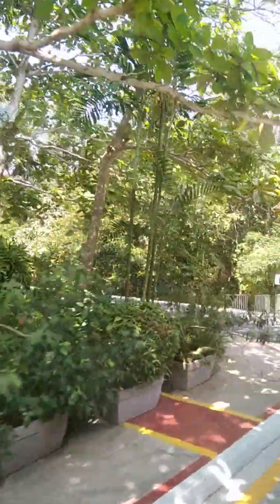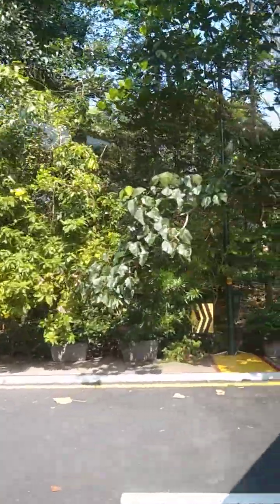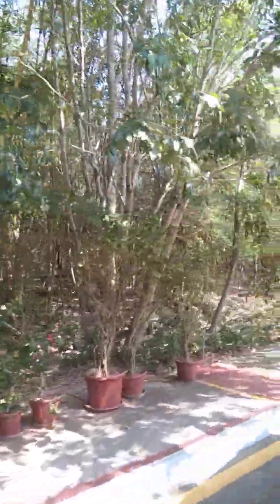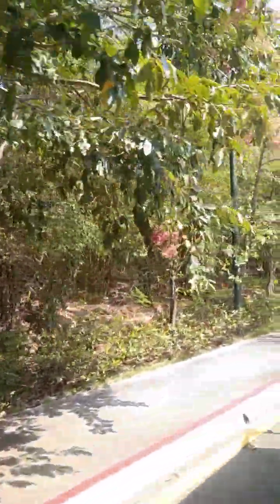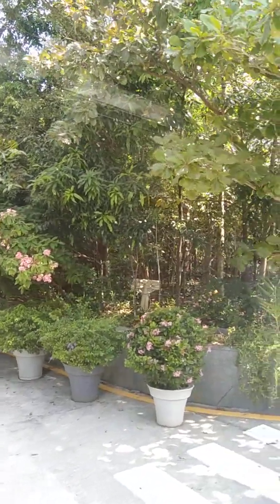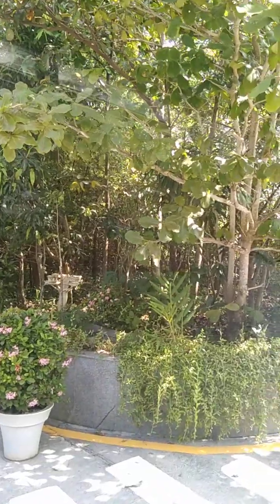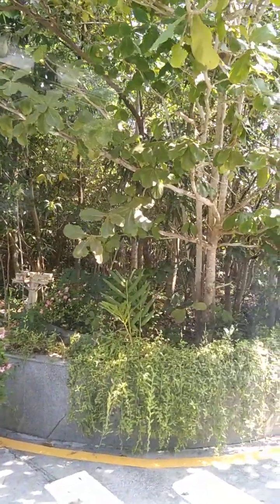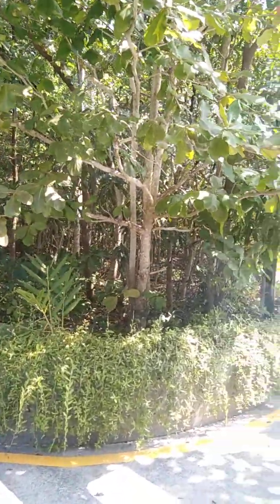Infosys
M.Saleel's creation videos.
Building blocks, creative arts, Creative works